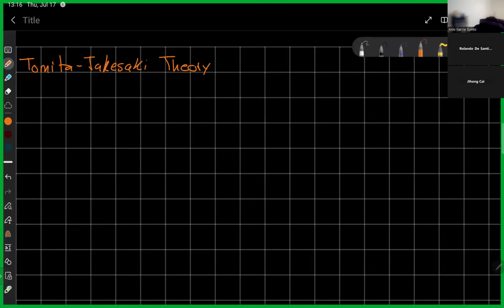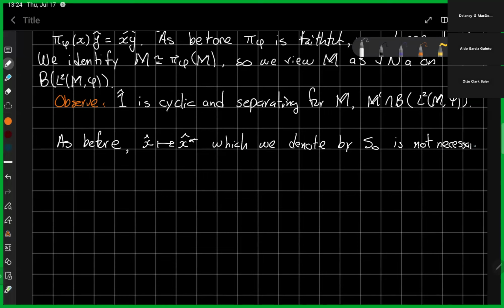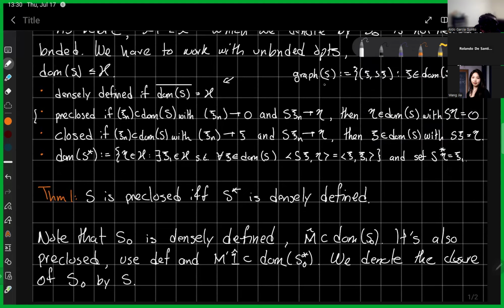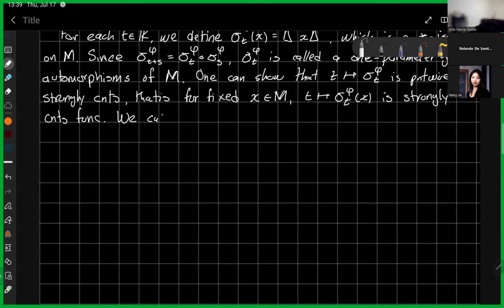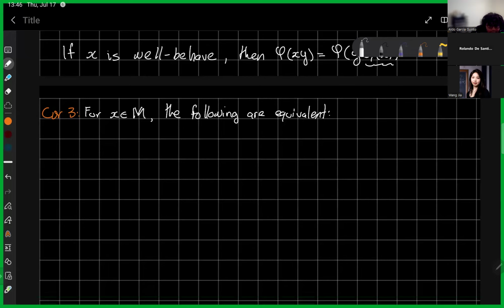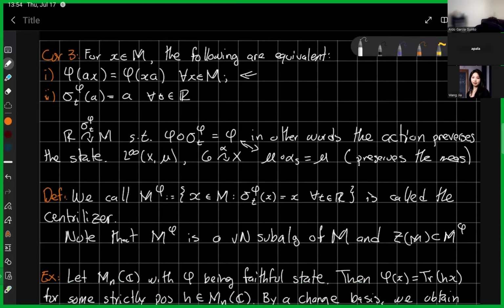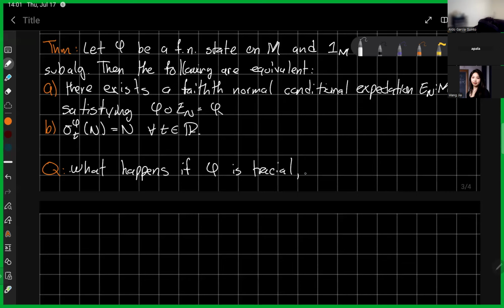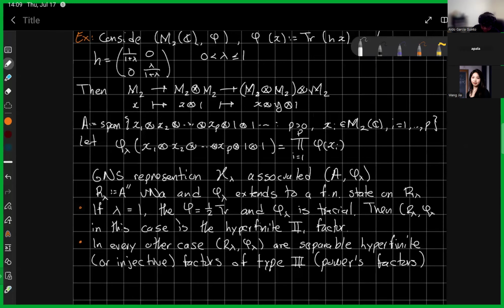W* Lecture 4 4 - Tomita Takesaki Theory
We introduce the tomita takesaki theory associated to a von Neumann algebra with a faithful normal state.